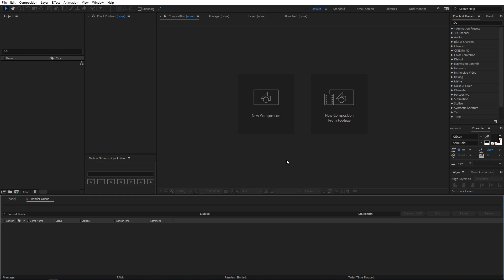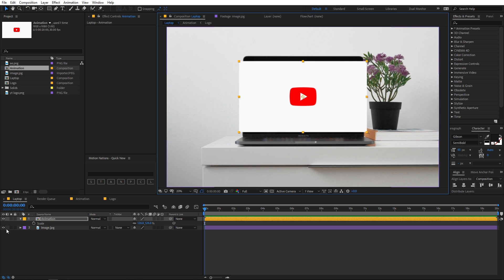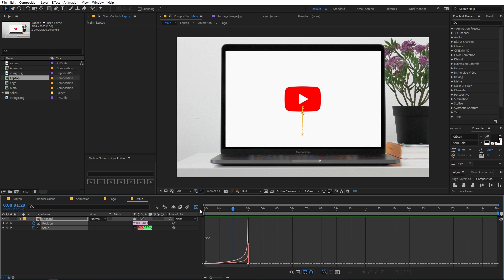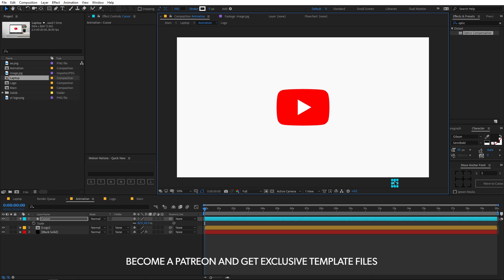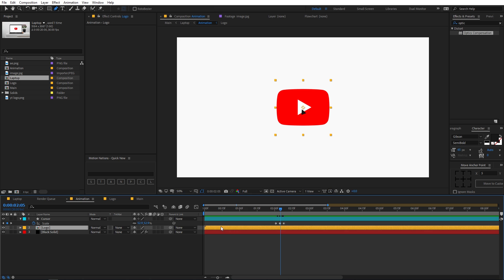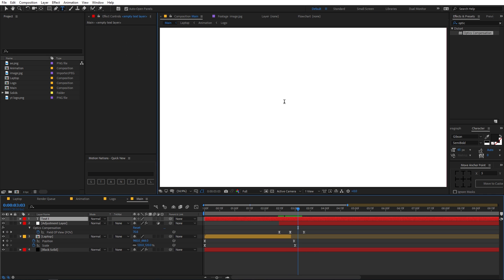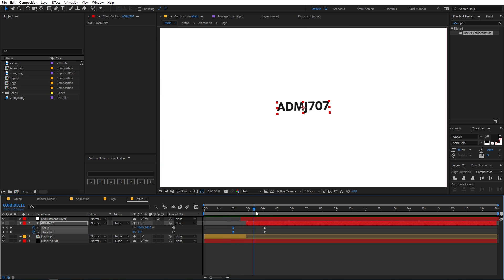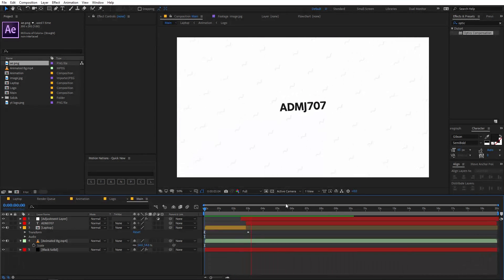Create Laptop Screen Logo Reveal Animation in After Effects - After Effects Tutorial | No Plugins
Learn how to create a clean and professional Logo Reveal Animation through laptop screen in After Effects. You can use any type of screen whether it be a desktop, laptop, mobile screen or any other. Use this logo reveal animation with any logo you want all animated in after effects without using any plugin.

DOWNLOADS

▼ More Free Templates ▼

AD Motions